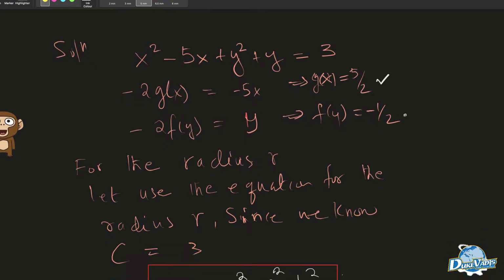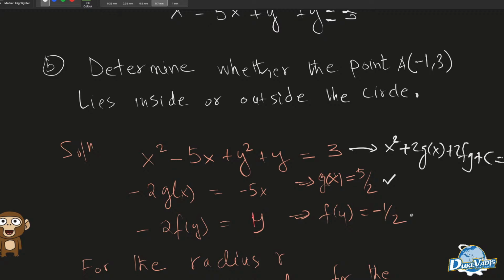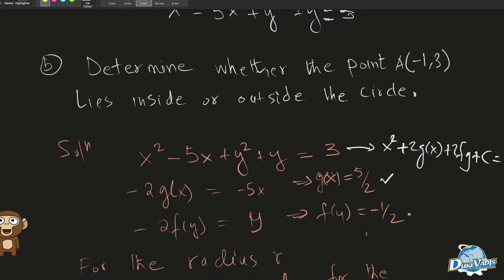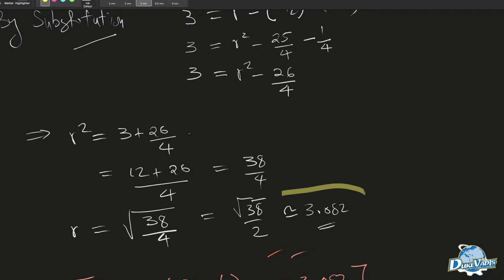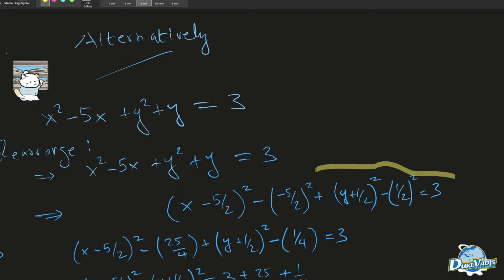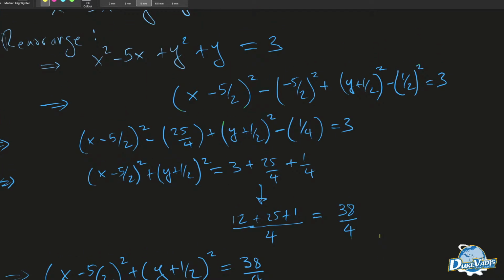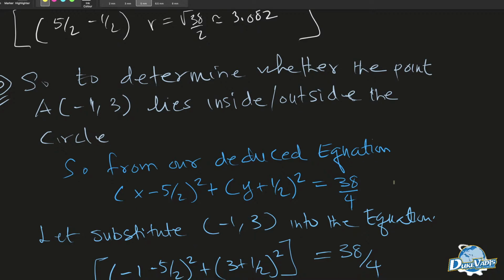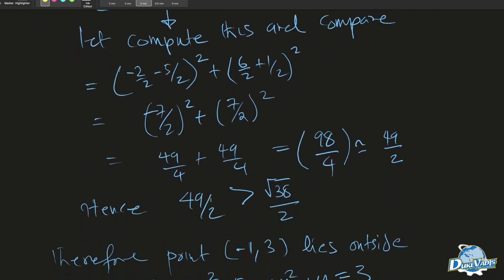HOW TO UNDERSTAND GENERAL CIRCLES : SOLVED QUESTION V8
DISCUSSIONS  OF HOW TO  TACLE  GENERAL CIRLES AND ITS CONCEPT:   HOW  TO DETERMINE IF A POINT LIES ON  OR INSIDE THE CIRCLE@dukevadis9567